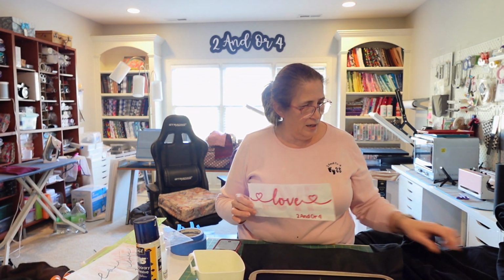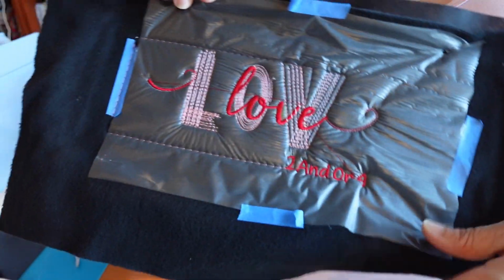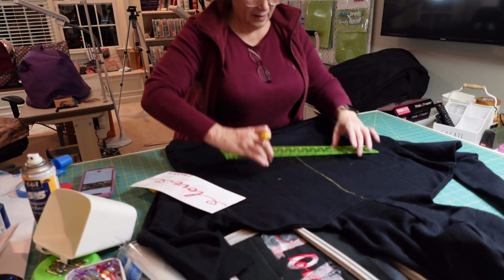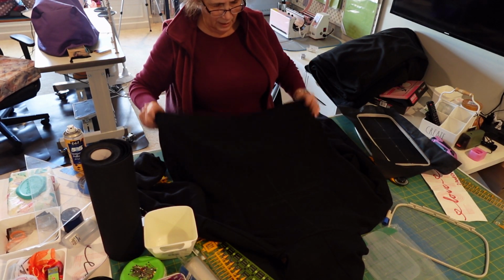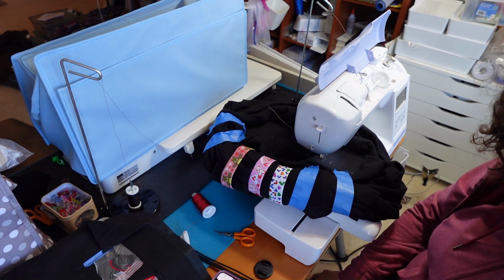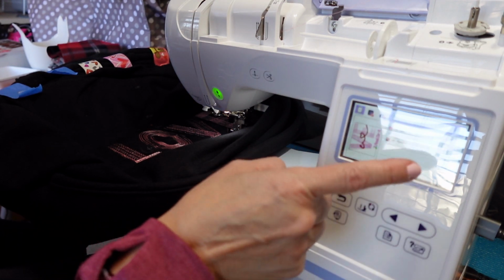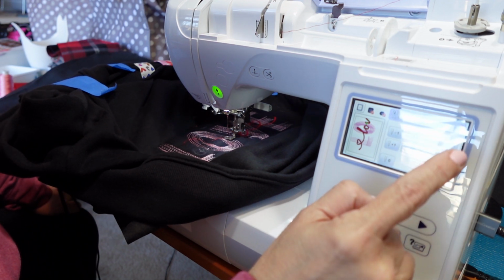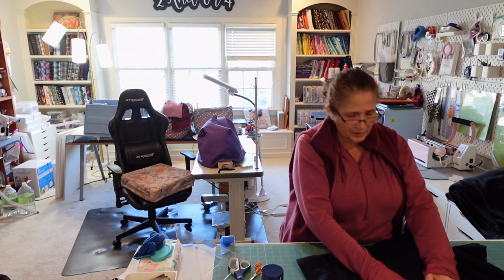Tutorial: Embroider Love-Love Design On Hoodie Back Using Multi-Position Hoop on a PE800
Hi, My name is Naomi and I am the creator of a company called 2 And Or 4 who makes handmade products for your 2 legged loved ones and your 4 legged loved ones.

For the first time I am embroidering on a hoodie back using a multi-position hoop to achieve a larger design on a Brother PE-800, which is a single needle machine.

I first test out the design and I am glad I did because I discover something I would not have known if I hadn't tested it first. I only had 1 hoodie so it was important to get it right.

The following are some of the items used in this video.

Most of my embroidery Supplies are purchased from Allstitch.com

Graphic Alignment Tool